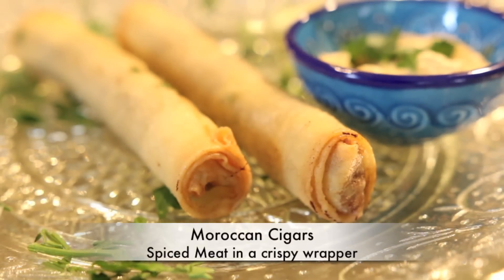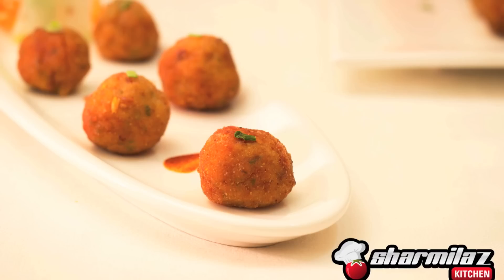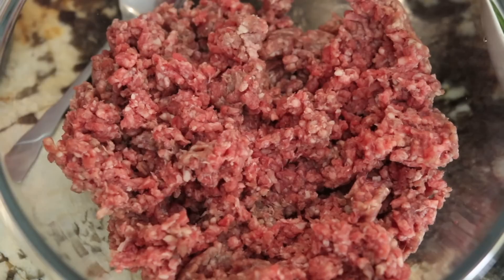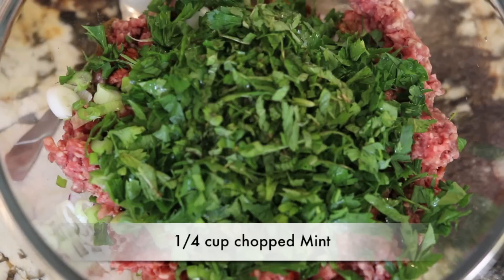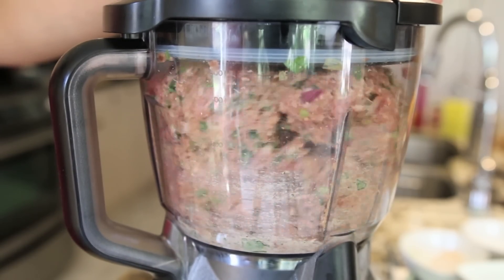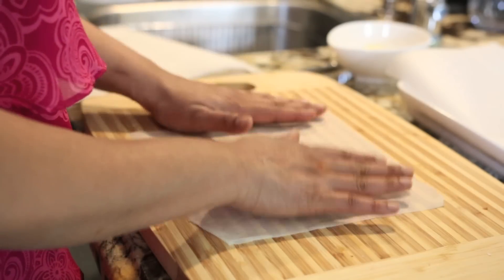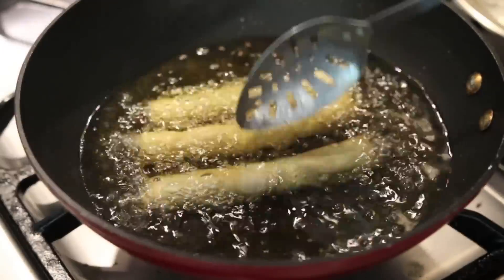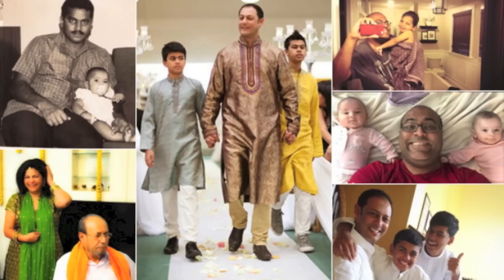MOROCCAN CIGARS – Meat filled crispy wrappers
This Father's Day make this tasty treat dad will love. Ground meat is mixed with cumin, paprika, cayenne, pepper, pomegranate molasses, parsley, mint, onion, spring onion and egg to make a tasty filling for this smoking hot recipe. It's wrapped in a crispy spring roll wrapper. This is part of a special Tastemade Collaboration with Creative Cakes by Sharon, The Kitchen Witch, Low Carb Planner, Sharmilaz Kitchen, Ania's Kitchen & Rookie with a Cookie.

Presented by Karen Ahmed. Part of the Tastemade Network.

You can find the whole recipe here - Ingredients

2 lbs ground meat
Salt & pepper to taste
1 tsp cumin powder
1 tsp paprika powder
1 tsp cayenne pepper
1 tbsp pomegranate molasses
1/4 cup chopped Parsley
3 tbsps chopped mint
3 – 4 Spring onions
3 cloves garlic crushed
1 egg

20 – 25, 8 x 8 Spring Roll wrappers
1 extra beaten egg

Process

Mix all the ingredients together and add to a processor and process till a smoother paste

Add to a piping bag

Separate the Spring roll sheets and brush with egg wash

Pipe the filling in a straight line roll over the wrapper and fold them inwards and roll like a cigar

Add more egg at the end and seal

Fry in hot oil